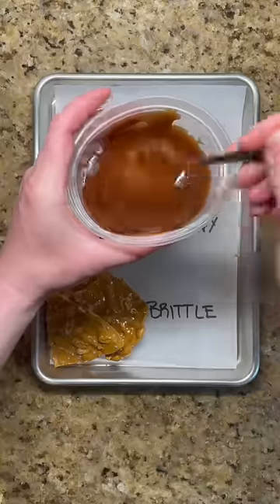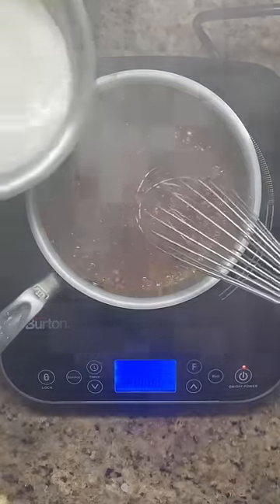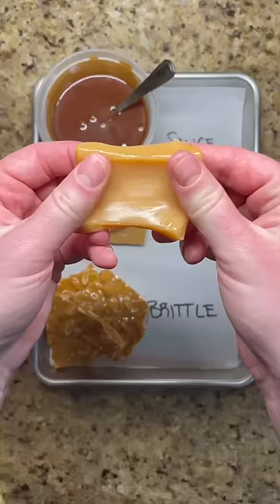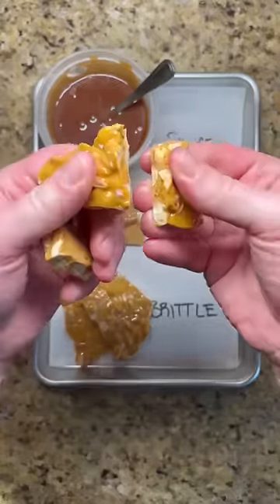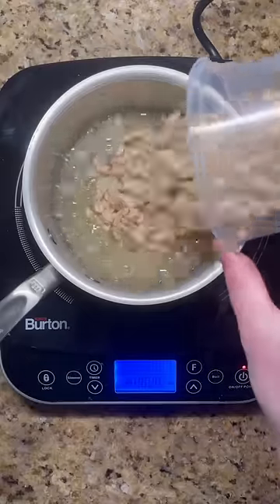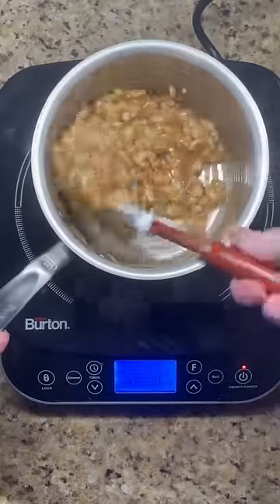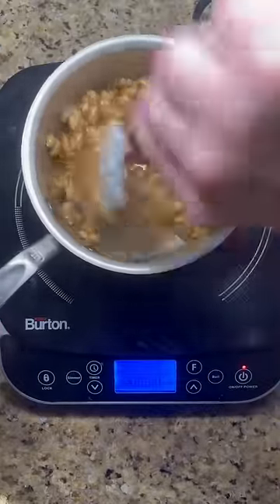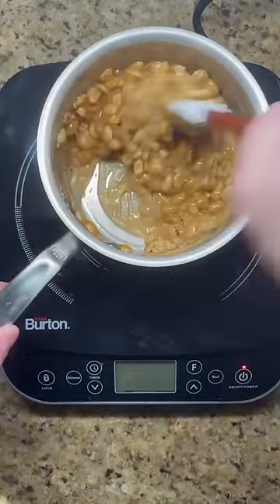caramel 3 ways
sauce:
1 c (200g) sugar
1/3 c (104g) corn syrup
1/4 c (57g) water
1 c (227g) heavy cream
2.5 oz (71g) butter
salt

chewy:
1 c (200g) sugar
1/2 c (156g) corn syrup
2/3 c (208g) sweetened condensed milk
3 oz (85g) butter
1/4 c (57g) water
salt

brittle:
1 c (200g) sugar
1/2 c (156g) corn syrup
1/4 c (57g) water
1.5 c (213g) peanuts
1 tsp baking soda
salt